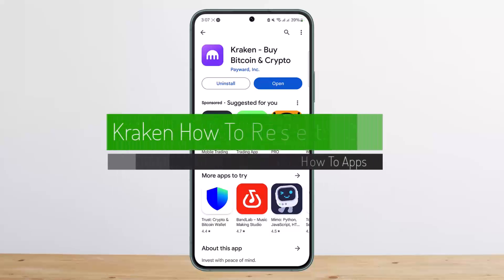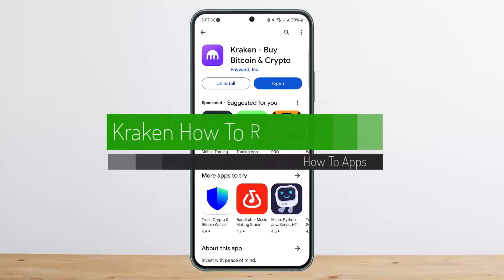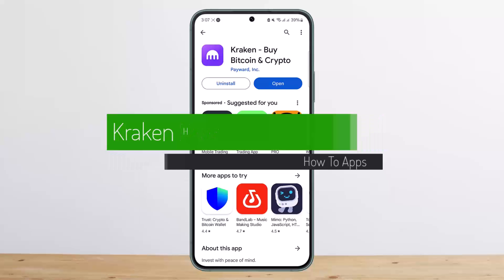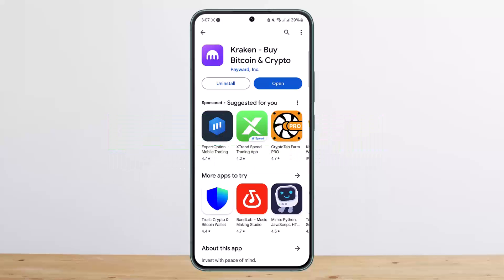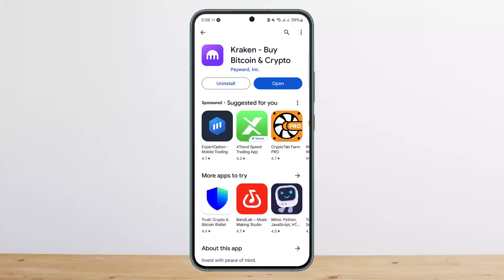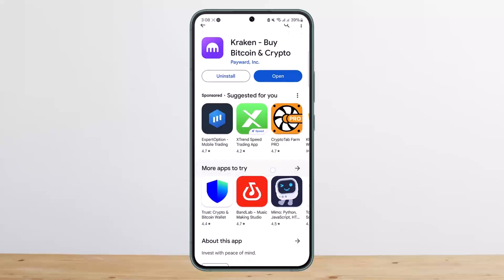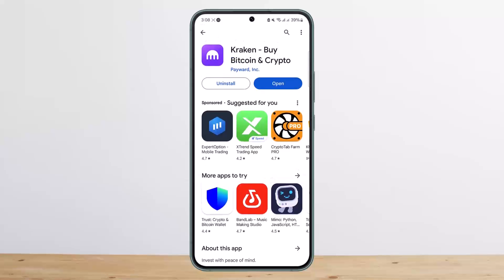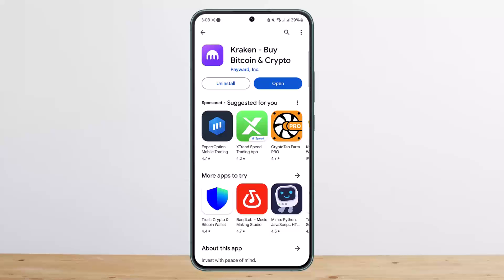Kraken - How To Reset 2fa !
In this tutorial video, I will simply show you how to reset Kraken 2fa . So just make sure to watch this video till the end.

~ Video Chapters:
0:00 Introduction
0:16 Overview & Guide
1:08 Outro